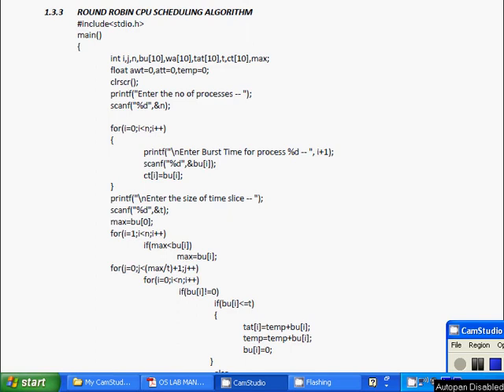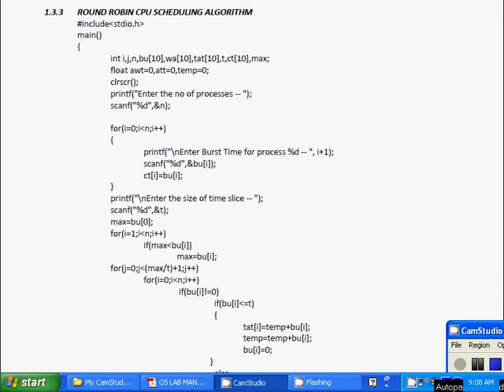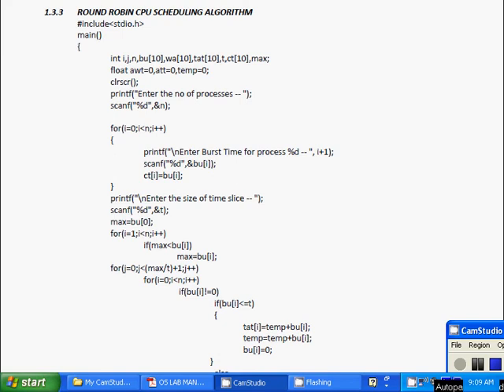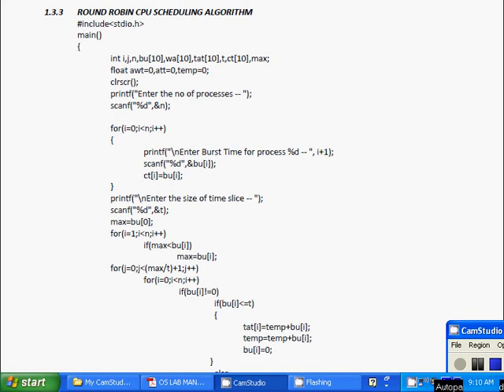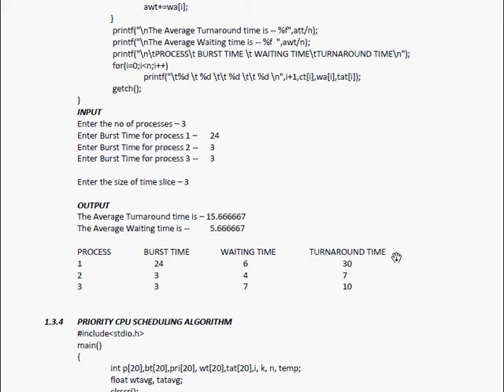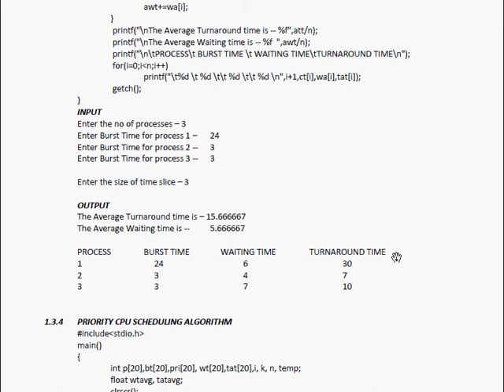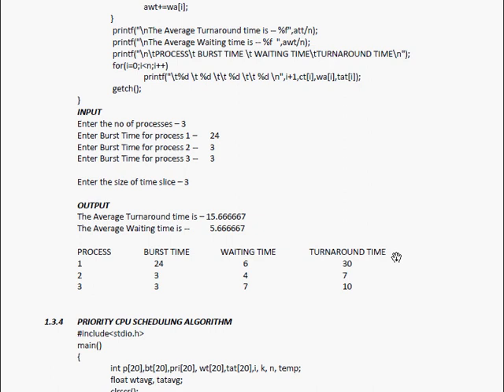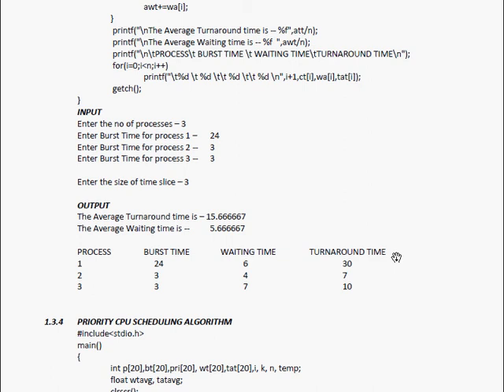RR CPU Scheduling